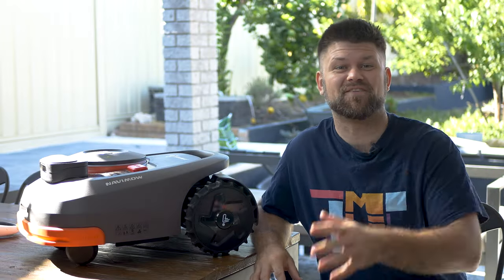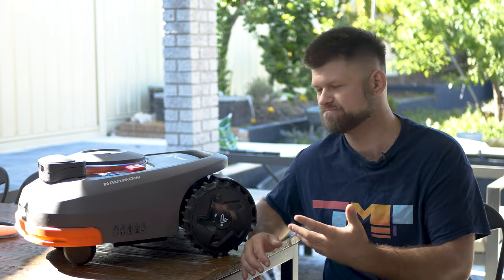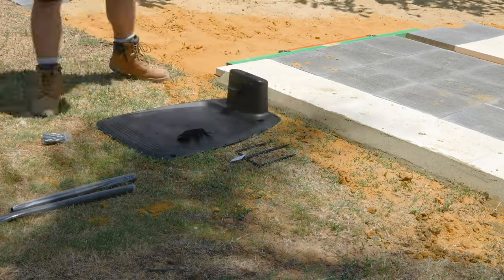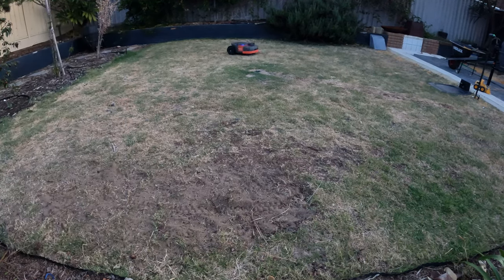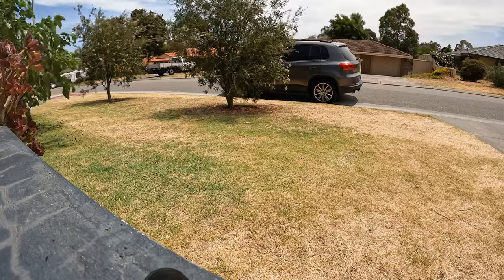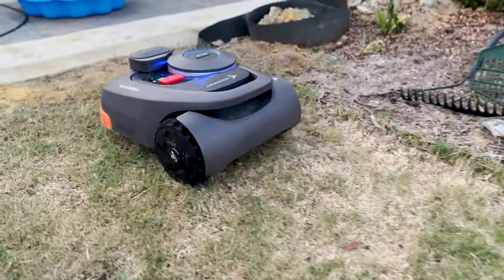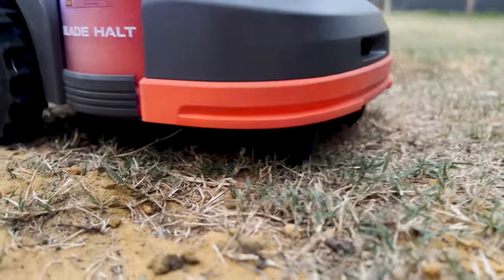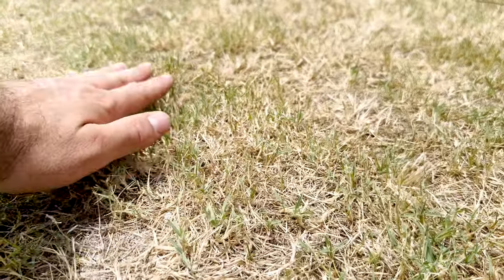Upgrade your lawn with Segways Navimow Robot Mower | TMP